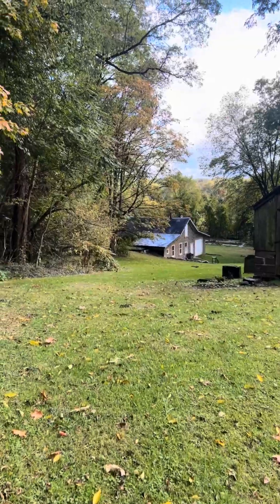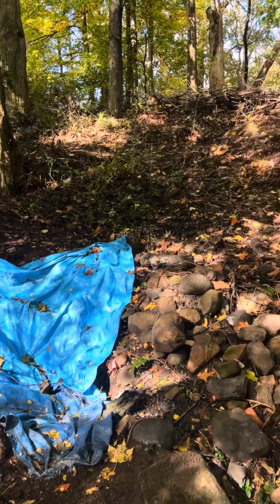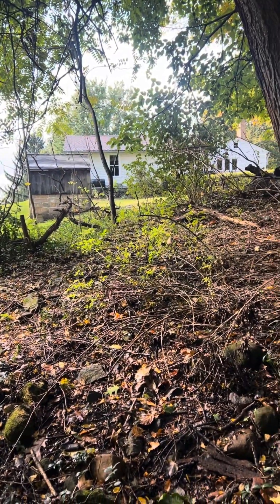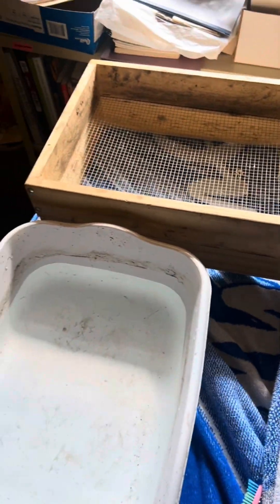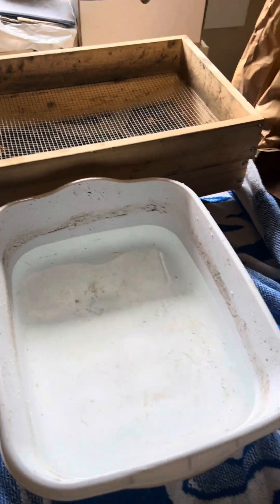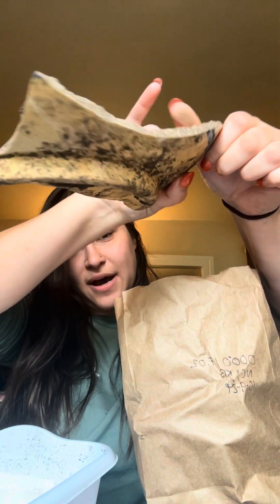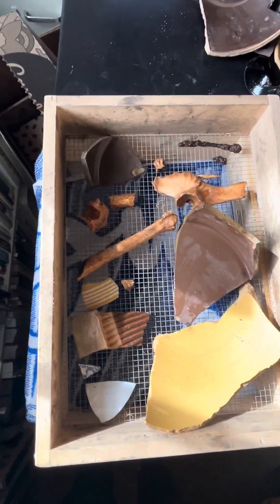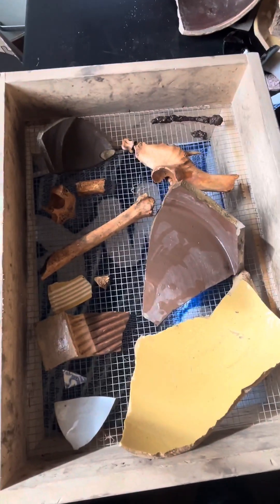Archaeology Wednesday Week 2!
Happy archaeologywednesdays! This week let’s take a look at what an archaeologist does when it is a rainy day at Spring Hill Historic Home and Underground Railroad Site. Come wash some artifacts with us!